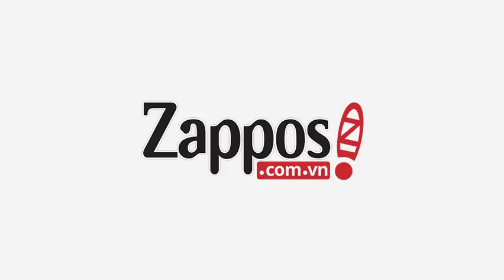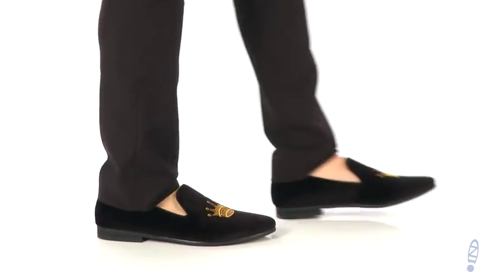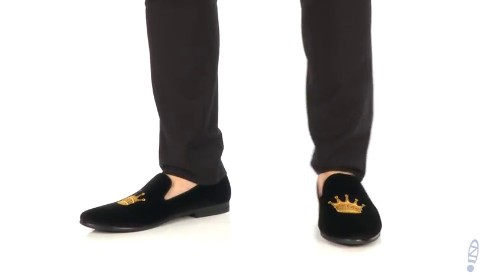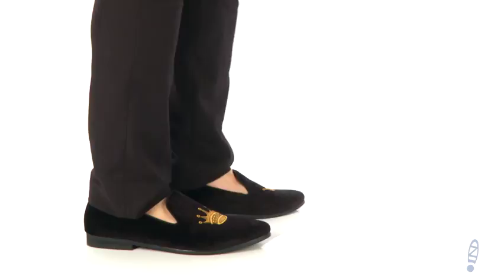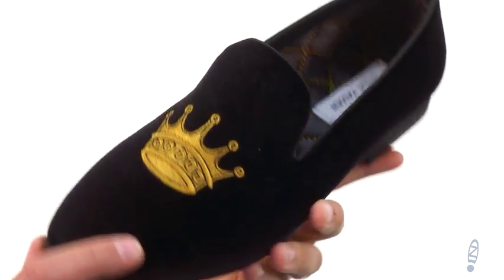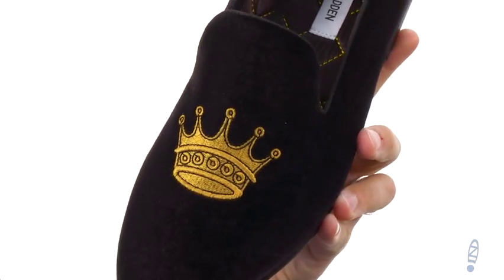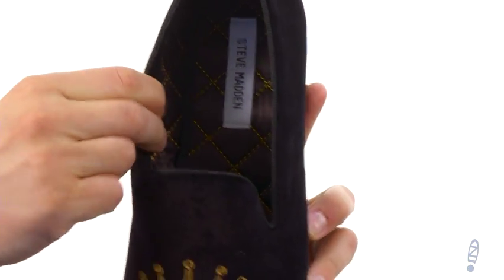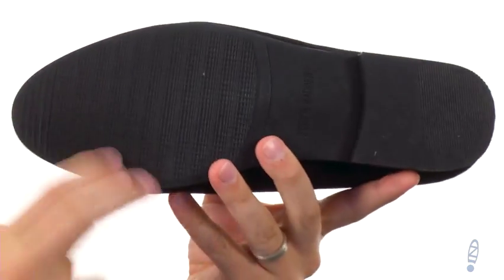Giày nam Phồ Thông Steve Madden Crown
Bạn sẽ tiết kiệm tiền bản quyền khi bạn bước ra khỏi chiếc máy vương miện của Steve Madden®. Vải trên cùng với thêu ren vương miện. Slip-on style.Rounded ngón chân.